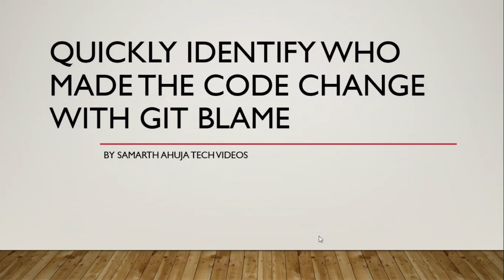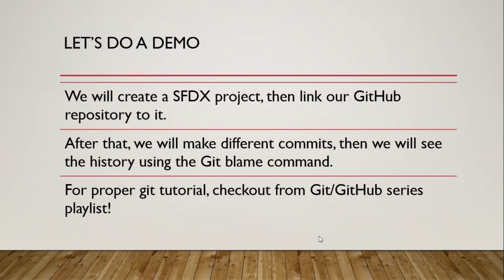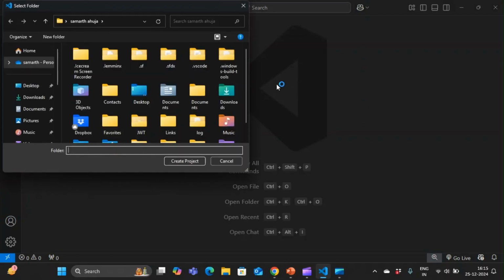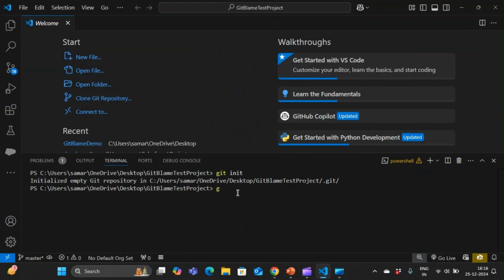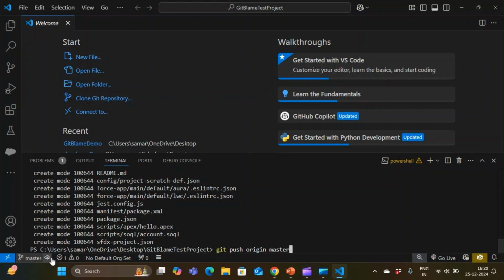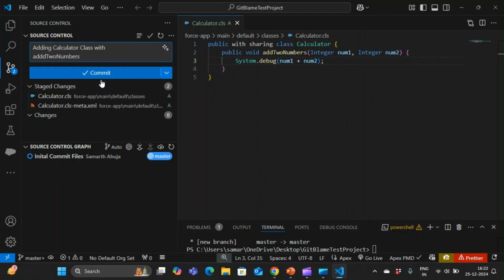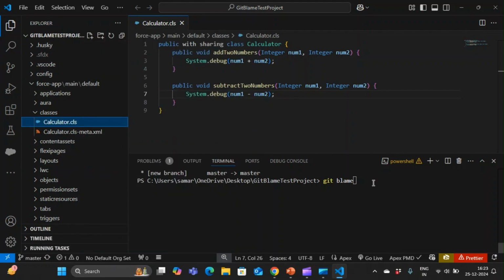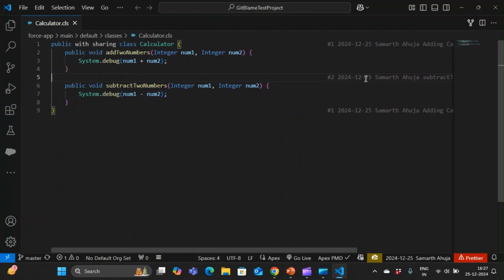Quickly Find Who Made The Code Change | Git Blame Explained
In this video, you'll learn how to use the powerful git blame command to track down who made specific changes to your codebase. Whether you're debugging, reviewing code, or exploring commit history, git blame is an essential tool for every developer and DevOps professional.

What’s Inside:
1️⃣ Introduction – Understand the purpose and use cases of git blame.
2️⃣ Demo – Watch a hands-on demonstration using a Salesforce project. We'll create an Apex class, make multiple commits, and then explore the commit history with git blame to see who made what changes.